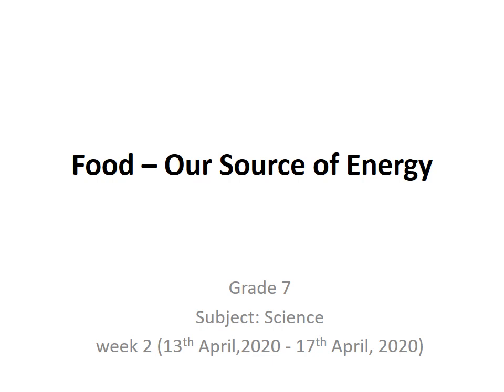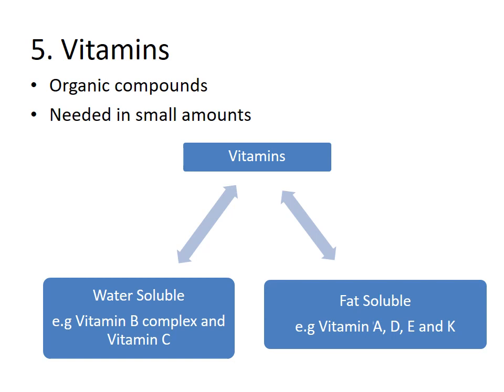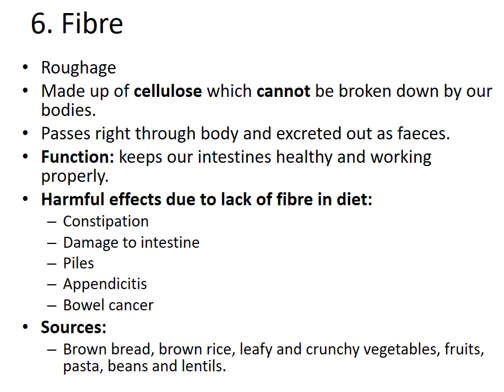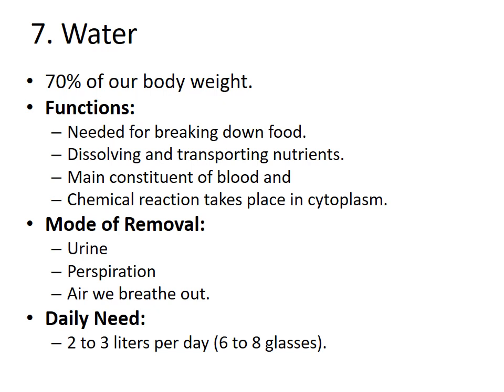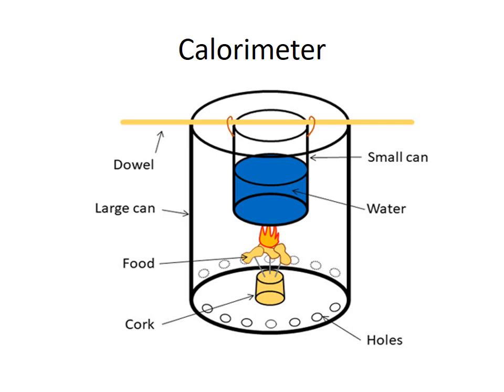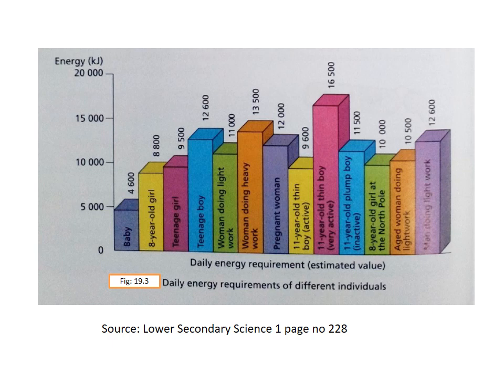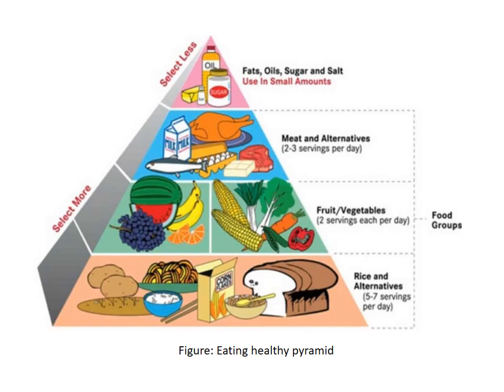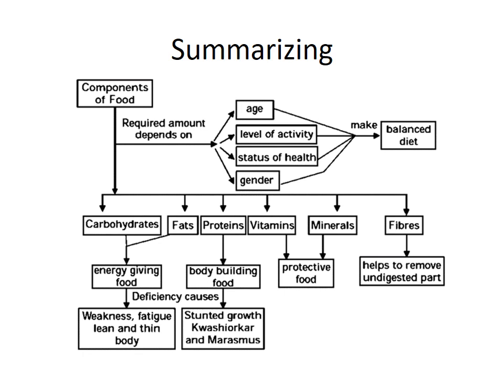Week 1 6 Apr to 10 Apr 2020 Class 7 Science Lesson